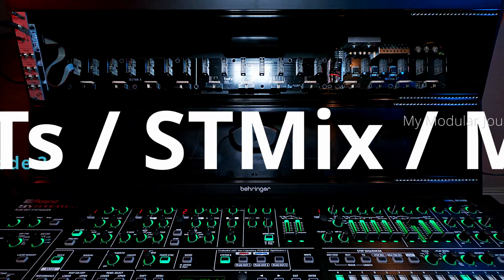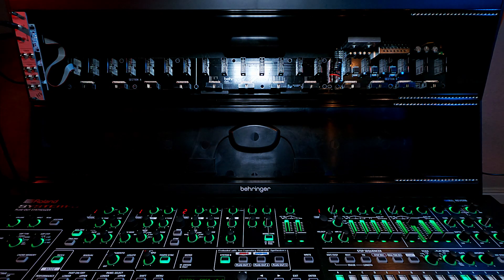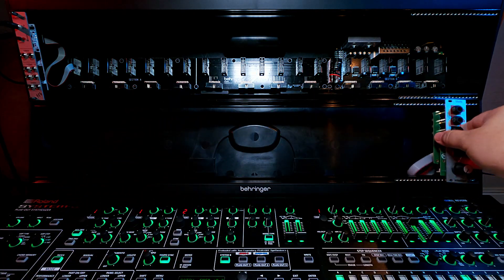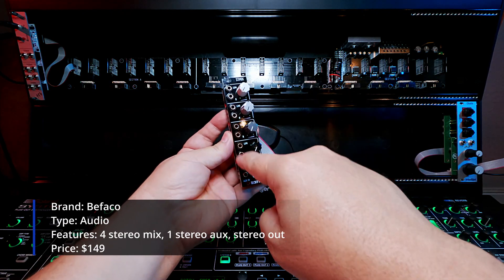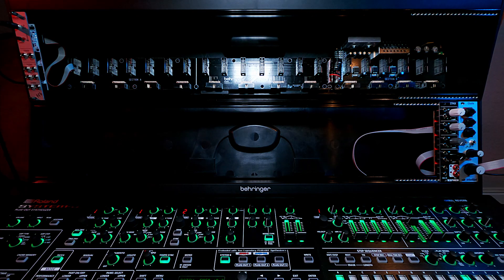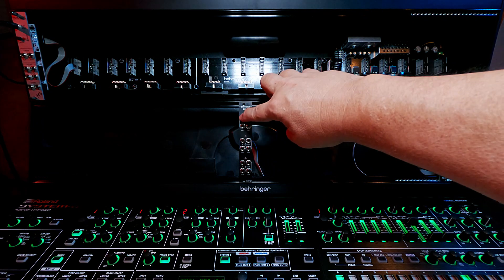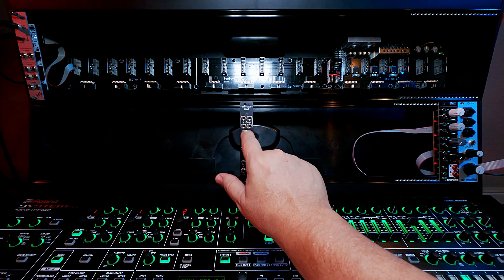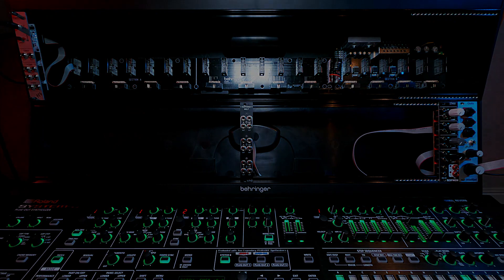My Modular Journey - Season 1: Episode 3 (Befaco STMix // WMD Mult // Intellijel OUTs)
In this episode I talk about a few early utility purchases I made and why.
-- Intellijel OUTs
-- Befaco STMix
-- WMD Buffered Mult
See timeline below to jump to specific modules.

Timeline:
00:00 Intro
00:10 Problem I'm trying to solve
00:23 Intellijel OUTs
00:58 Befaco STMix
01:49 WMD Buffered Mult
02:50 Outro

Specs:
- 6hp @ $149
- L.R 3.5mm TR in (rack audio)
- L/R 1/4" TRS out (to mixer, amp)
- L/R 1/4" Stereo Headphone jack w/Amp
- Volume controls for both audio outs
- Left to Right are Normalled

Specs:
- 6hp @ $149
- 4 stereo in w/ mix pots
- 1 stereo aux (no mix)
- L/R stereo out

Specs:
- 4hp @ $119
- 3 Channels
- Each channel normalled to the next for a total of nine outputs

IMPORTANT: This video is not an endorsement nor a recommendation for which modular gear YOU should try. This is only my experience and the option(s) I chose to pursue. If you blow yourself up, do not blame me.